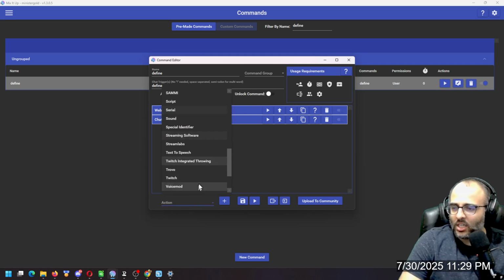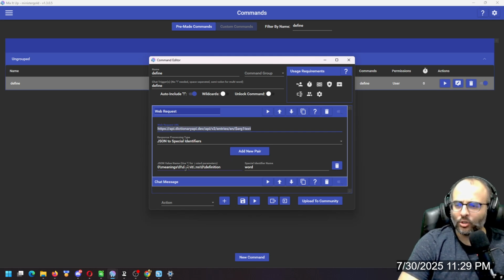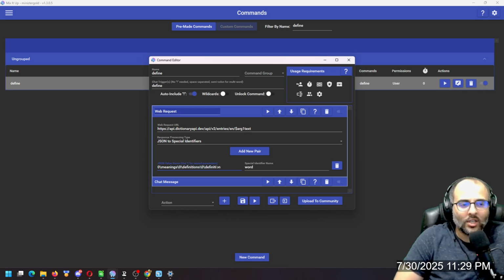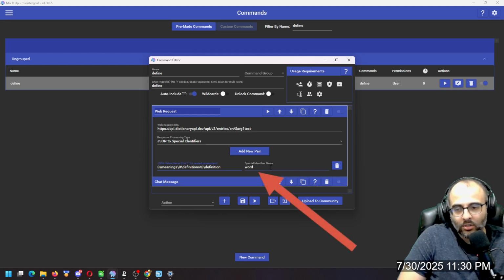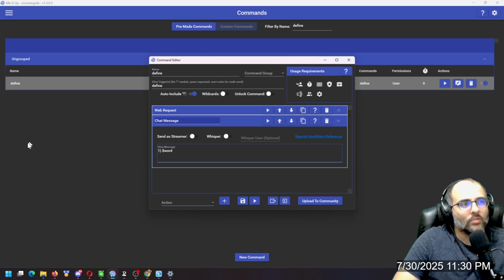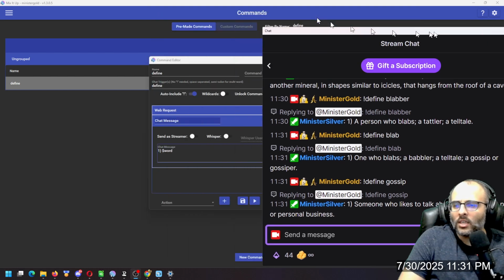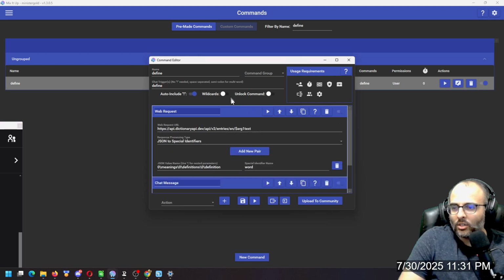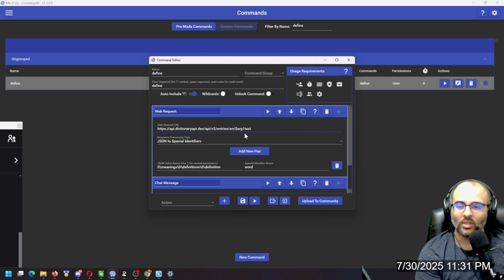Mix It Up - Command to Define Words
In this Mxi It Up tutorial, I show you how to make a command to define words. This will only return the first definition, but it could save you some time from not opening a browser.

JSON Value Name: 0\meanings\0\definitions\0\definition
For the special identifier name, put word